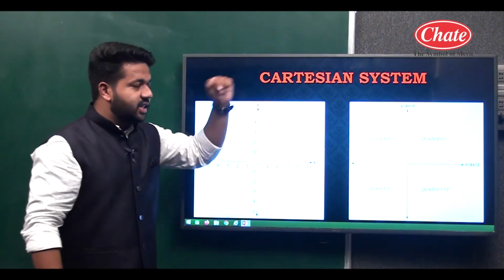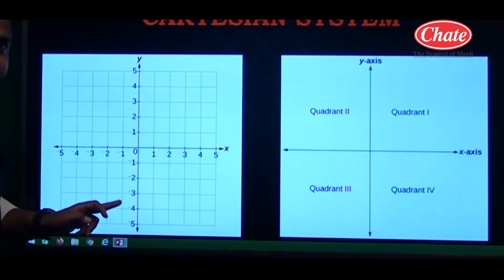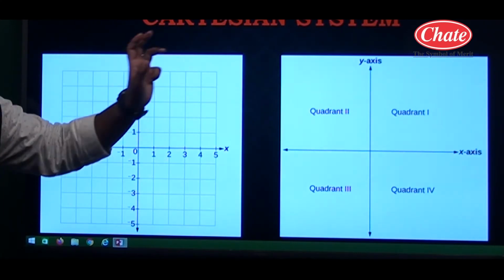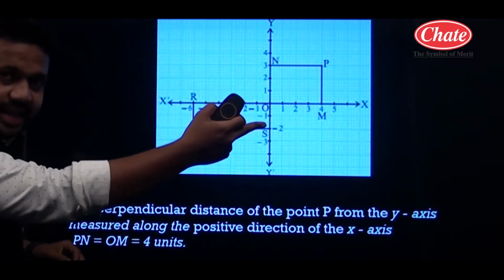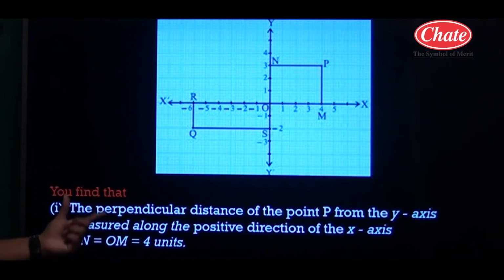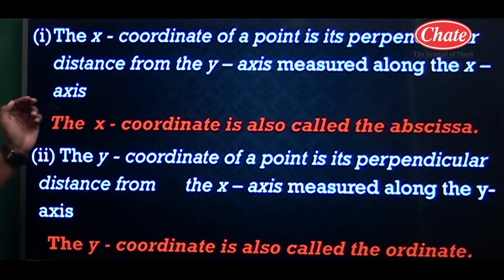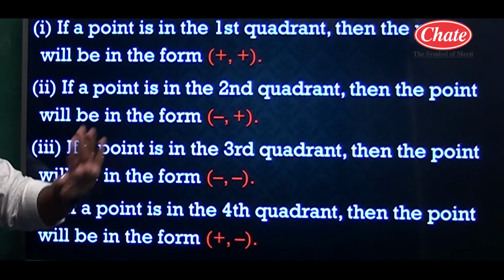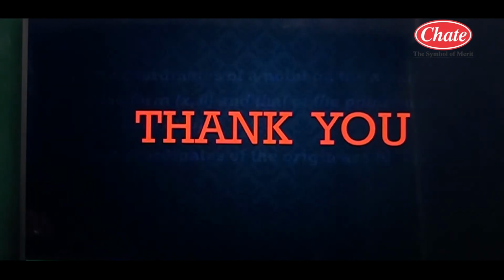Co ordinate Geometry 9th Std CBSE Demo Lecture | Digital Chate | CHate Group of Education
We are delighted to introduce you to an entire new Revolutionary approach of, highly scientific, Innovative Digital Coaching institute.
Chate Group is the only Institute with students as a center philosophy with our every activity and planning. We know that success in board as well as in competitive examinations like JEE, NEET, MHT-CET, & many more lies in understanding basic fundas, practicing them hard & their application in exams.